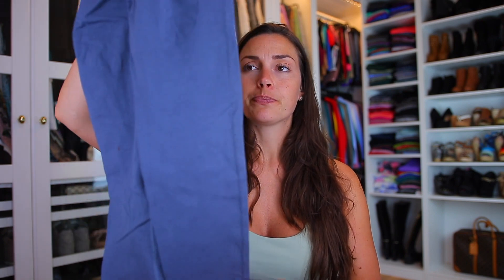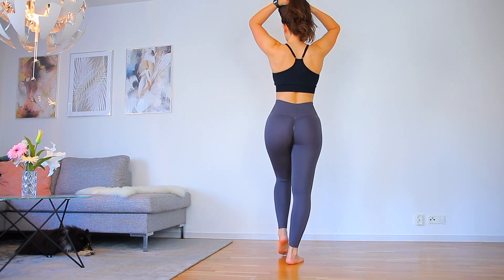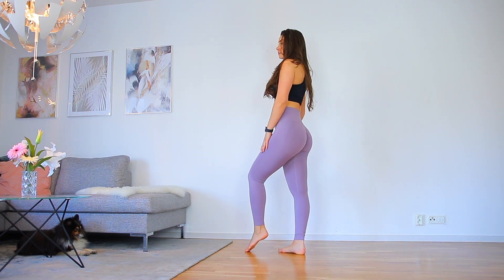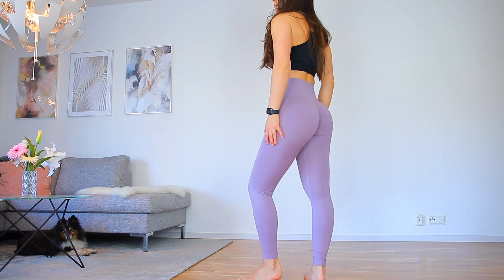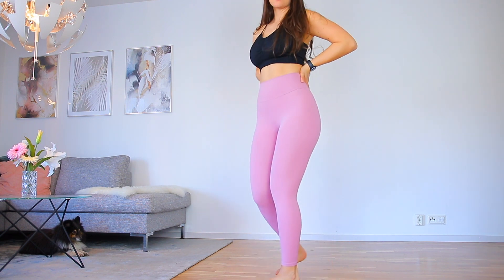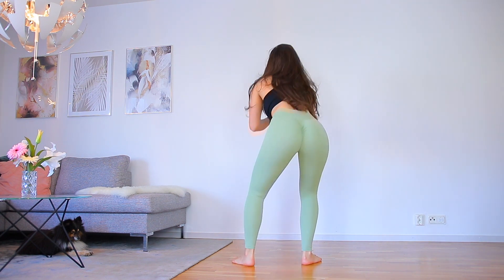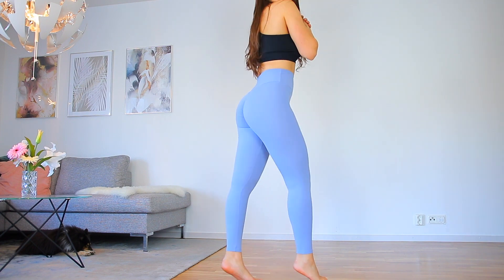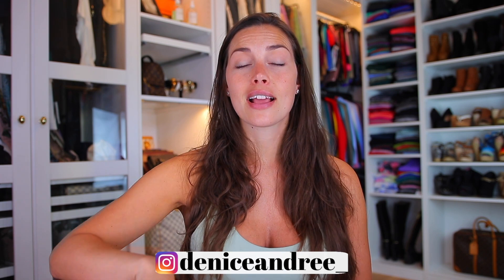The BEST BOOTY LEGGINGS Seamless & non seamless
New hot booty leggings from aliexpress in seamless and non seamless. Full review & try on

PS: Make sure to watch in HD 1080p (most of the time the automatic quality is just 720p)

See all my instagram "link in bio" posts/links (easy to see all the clothes like in a catalouge and all the links are there + links to the youtube reviews of the clothes)

♡Social medias♡

→Amazon Aoxjox store (Klick on "Visit the Aoxjox store" to see all avalible clothes)

♡ My measurements ♡
Waist: 67cm
Tummy: 80cm (5 cm under belly button)
Hips: 103cm
Chest: 93cm
Under chest: 68 cm (for bra size guide)
Thighs: 58-59cm
Leg inner seam: 76 cm (down to lower ancle)